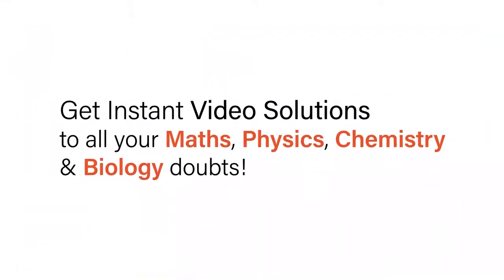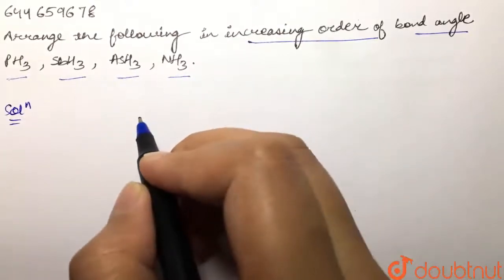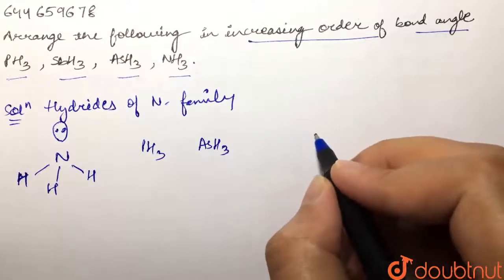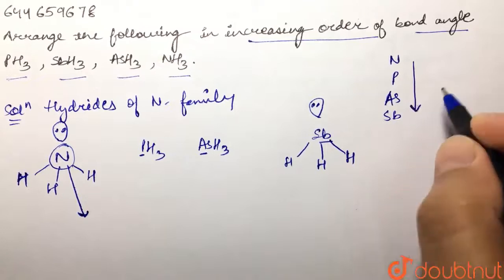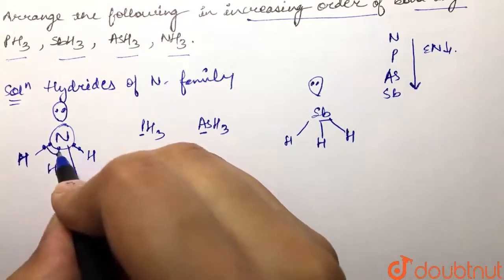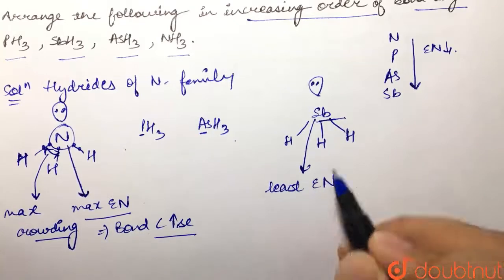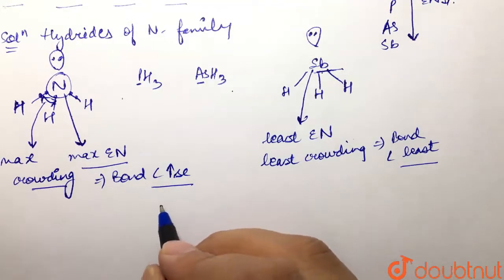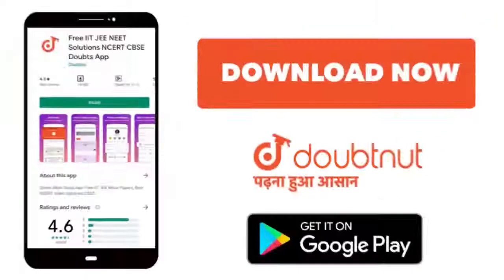Arrange the following in increasing order of bond angle PH _(3), SbH_(3), AsH_(3), NH_(3) | 12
Arrange the following in increasing order of bond angle PH _(3), SbH_(3), AsH_(3), NH_(3)
Class: 12
Subject: CHEMISTRY
Chapter: CHEMICAL BONDING & MOLECULAR STRUCTURE
Board:IIT JEE

👉 Have Any Query? Ask Us.